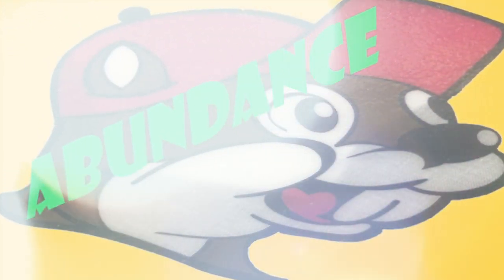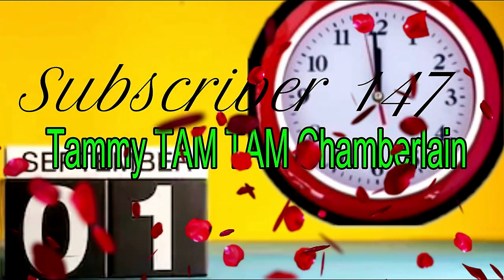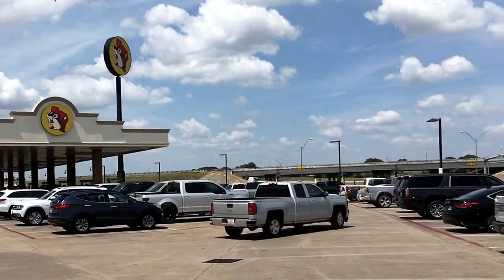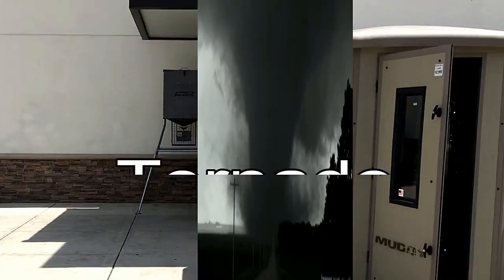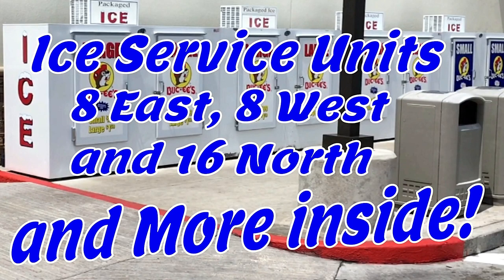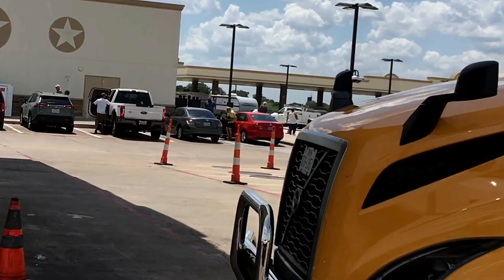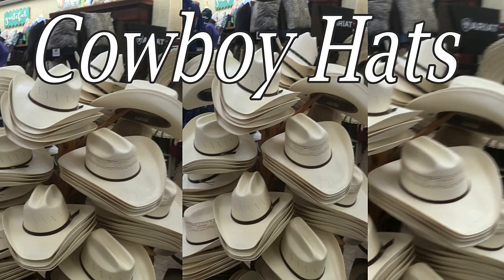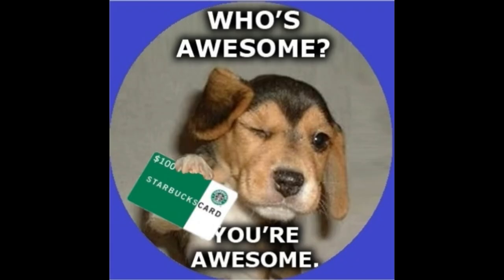Abundance with Buckee $100 Starbucks Giveaway MarkMannM2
Abundance with Buckee $100 Starbucks Giveaway MarkMannM2, It's True with M2